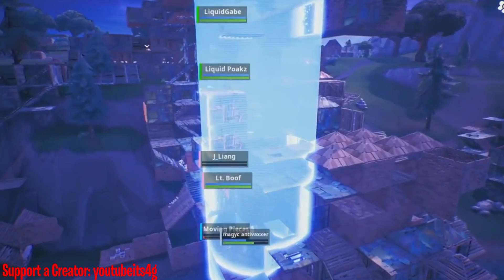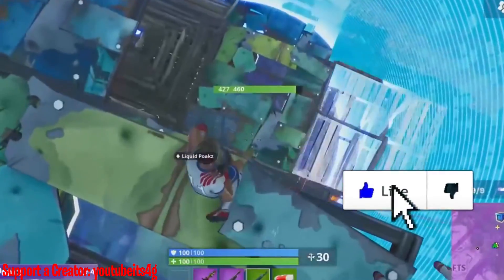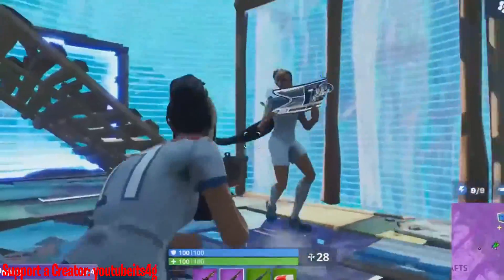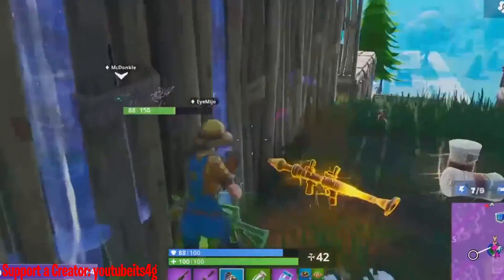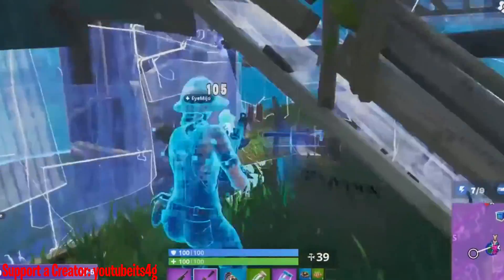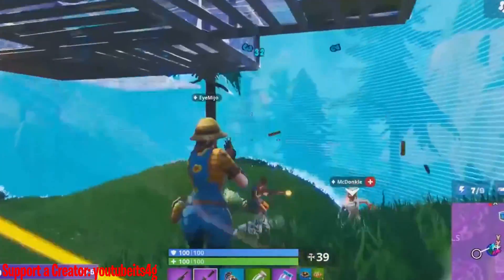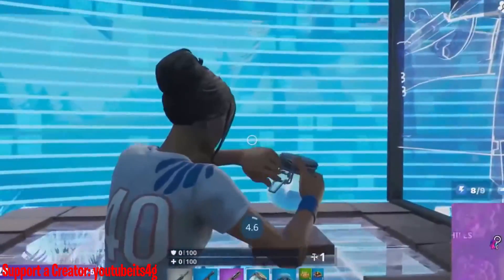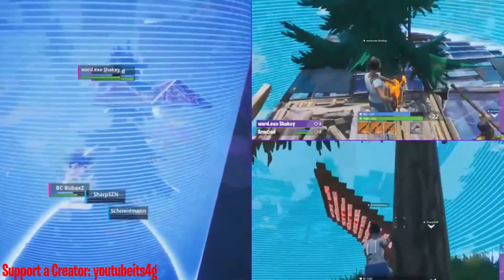WHY YOU SHOULD USE VISUALIZE SOUND EFFECTS IN FORTNITE! | Fortnite Tips and Tricks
In the v8.50 update Epic Games allowed us the option to play Fortnite with visualized sound effects WHILE keeping the ability to hear in game sounds. This change made the feature quite helpful, here's why you should be using it if you aren't already...

-Use this Support a Creator code for a Free Cuddle Wrap: youtubeits4g

-- Support a Creator: youtubeits4g
-- If you enjoyed a like would be greatly appreciated!

--- What is Fortnite?: Fortnite is an online video game first released in 2017 and developed by Epic Games. It is available as separate software packages having different game modes that otherwise share the same general gameplay and game engine. The game modes include Fortnite: Save the World, a cooperative shooter-survival game for up to four players to fight off zombie-like creatures and defend objects with fortifications they can build, Fortnite Battle Royale, a free-to-play battle royale game where up to 100 players fight to be the last person standing and Fortnite: Creative, where players are given complete freedom to create worlds and battle arenas. The first two game modes were released in 2017 as early access titles and Creative was released on December 6, 2018. Save the World is available only for Windows, macOS, PlayStation 4, and Xbox One, while Battle Royale has been released for those platforms in addition for Nintendo Switch, iOS and Android devices -Credit for description of Fortnite: Wikipedia